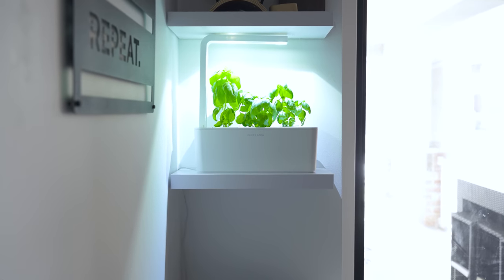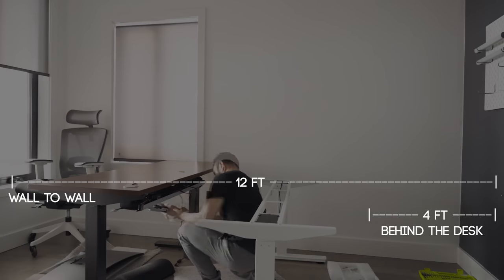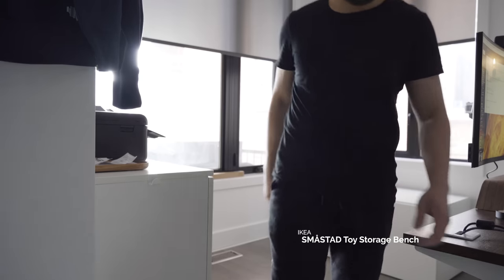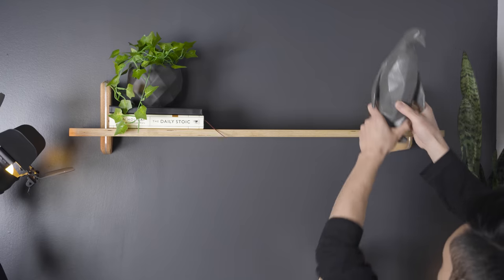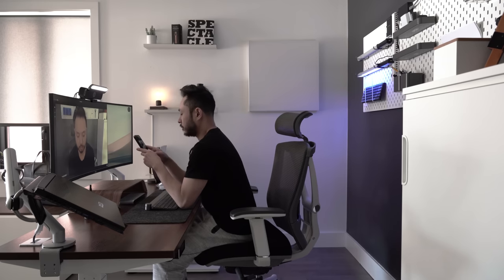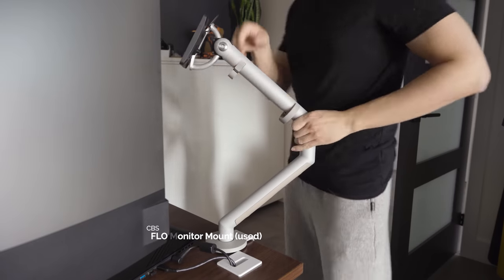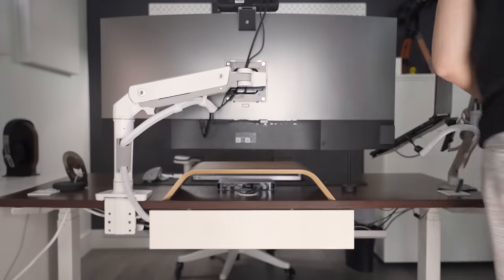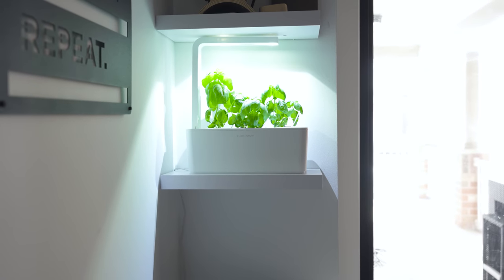My Modern Office | 2022 Clean and Space Efficient Setup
It's a new year and another office setup is here.  I've tweaked my office space to allow more usable desk area, as well as added a storage and photo/unboxing surface. I've also redesigned the look, going away from my dark black wall and focused on white and walnut wood tones.

== Products Used In My Office ==

Desk Accessories and Tech
My Laptop for Work + Video Editing
Ergotron HX Monitor Mount
Ankerwork B600 All In One
Best Productivity Mouse MX3
Amazing Creators Craft Keyboard
Wrist Rest Carpio 2.0
Felt Desk Pad
Belkin Thunderbolt 3 Pro Dock
Laptop Tray for VESA Mounts
DELL Ultrawide 38’ Monitor
Modular Under Desk Mount
HDD Enclosure
Blade Style Chair Castors (added height)
CBS Flo Monitor Mount (used for laptop)

Shelves, Decor and Accessories
Floating White Shelves
Ikea MALMBÄCK Display shelf, white23 5/8 " (60 cm)
Walnut Bookends
LARQ Self Cleaning Purifying Bottle
Geometric Planter Pot
Industrial Tripod Desk Lamp
Walnut Woodgrain Headphone Mount
Magnetic Floating Bulb
Acoustic (Felt) Panels (black, used for my feature wall)
Light Wands (on pegboard)
Under Shelf Rechargeable Light
Grams 28 Premium Leather Laptop Brief

Cable Management
Round Magnets Screw Mount
Steel Cable Channel
White Cable Wrap
Simple Cable Ties

Office Furniture
Ikea Alex Drawer
Ikea Smastad Storage Bench
Ikea Galant Cabinets
Ikea Skadis Pegboard
Ikea Voxtorp Walnut Panel

My favorite place to get music for my videos

For other items, gear, accessories and décor found in my videos

Chapters
0:00 Intro
0:19 The Office Before
0:42 Space Maximize Room Plan
1:11 Setting Up The Desk
1:43 Adding More Surface and Storage
2:33 Learning New Skills
3:00 Shelving and Décor
4:19 New Tech and Accessories
6:32 Simple Cable Management
7:06 Some Extra Accessories
7:23 Before and After Modern Office